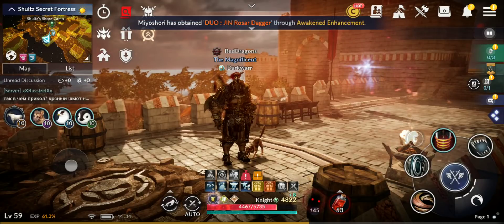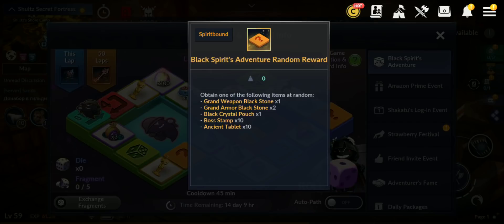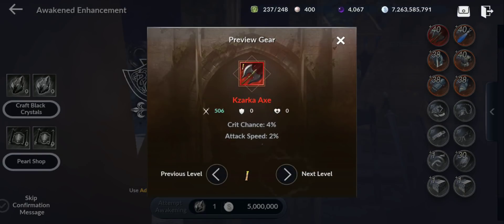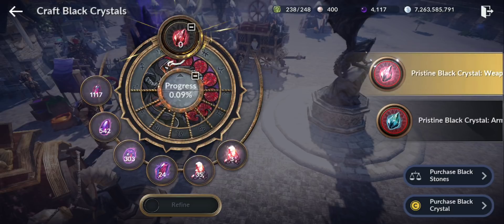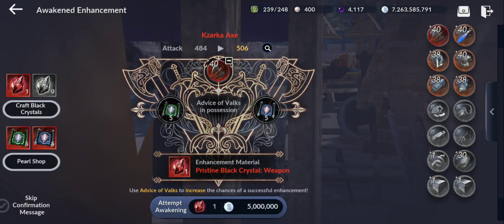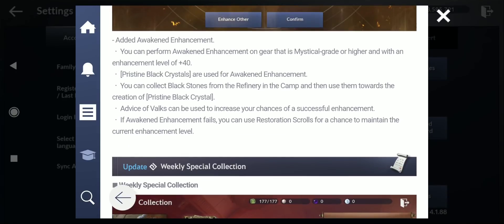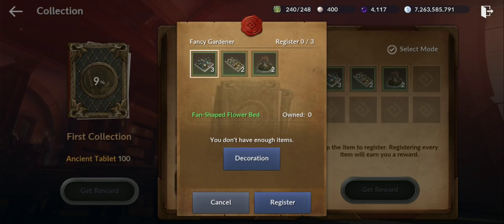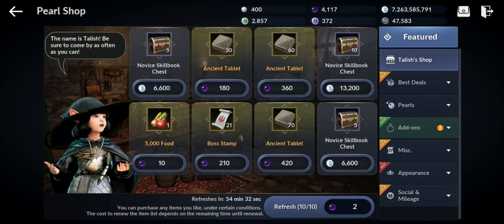Black Desert Mobile: New Update Awakened Enhancement, New Zone, Weekly Collection